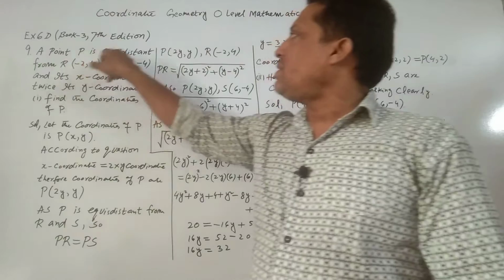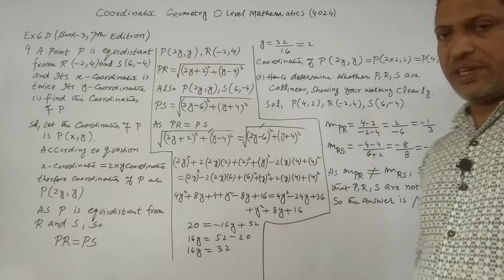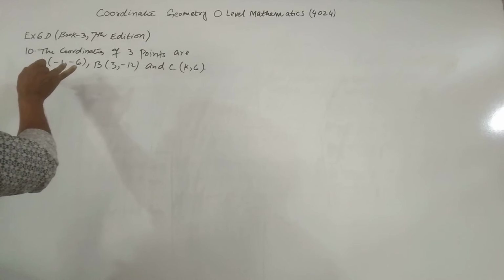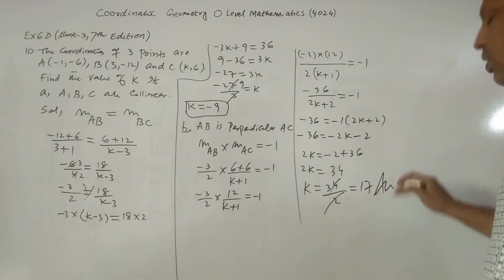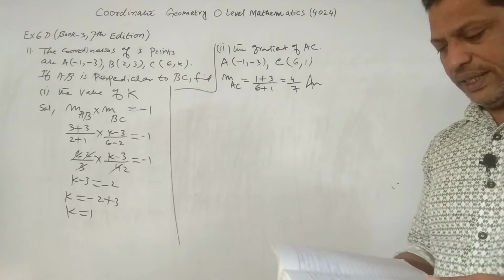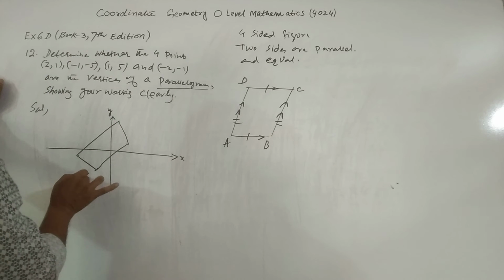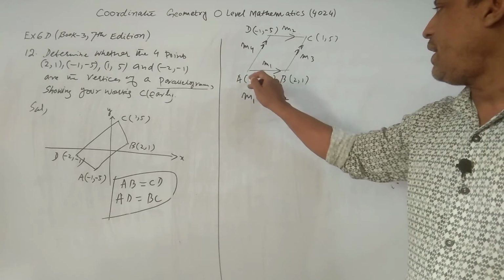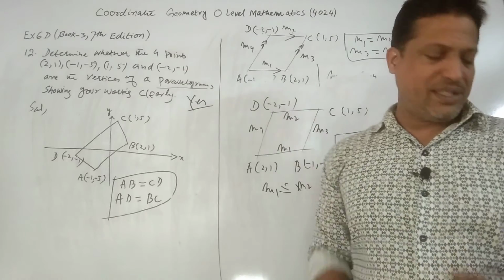Coordinate Geometry Ex6D Equaton ST LINE Book 3 7th Edition lecture# 12 O Level Mathematics ( 4024 )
Hi ,I am Muhammad Asim ,I want to teach you online O level math (4024), with your motivation , I will cover all topics of O level math , like in this lecture I choose one topic i-e coordinate geometry chapter 6 from math book 3 7th edition , in ex 6A which is related to concept of gradient or slope of straight line i will do almost all questions from ex 6A.Ex 6B related to distance between two points.Ex 6C related to equation of straight line and Ex 6D related to gradient of parallel and perpendicular lines.Also i will do past exam papers, so that after my lecture you will be able to simplify each and every question of this topic which I will teach you .